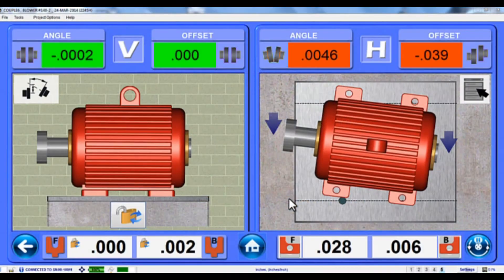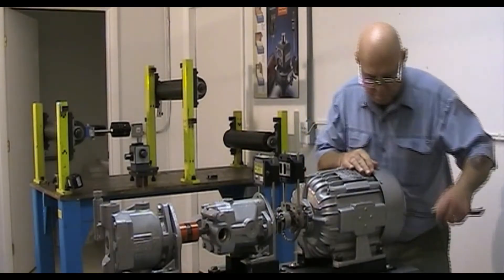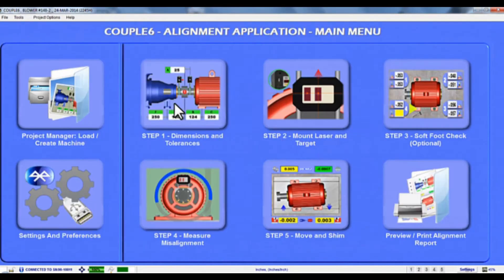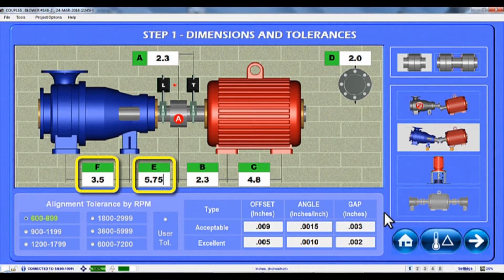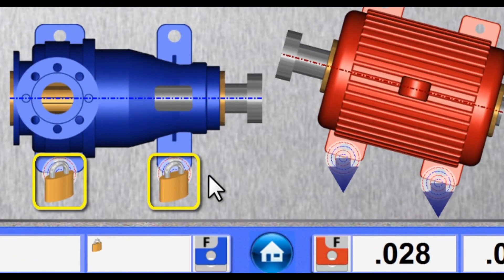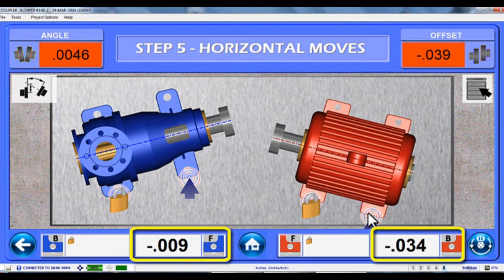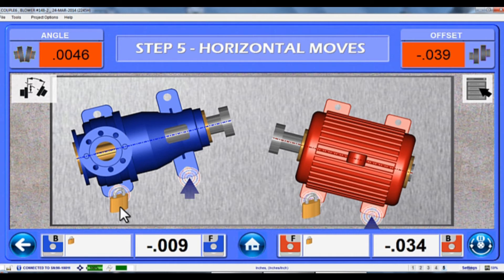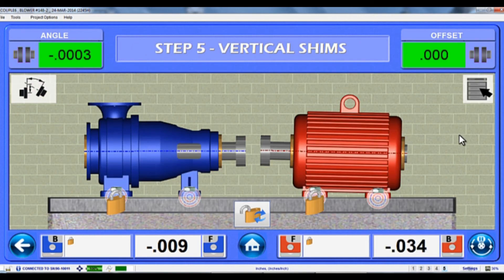Couple6 Software: Bolt Bound™ Move Screen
Here is another X-Series™ video short showing what to do if you run out of bolt hole space to align the motor - we call this being Bolt Bound. Our Step 5 Bolt Bound™ allows you to enter the pump-side dimensions in the Step 1 Dimensions screen and when you get back to the move screen, Couple 6 allows you to lock and unlock different combinations of motor/pump feet to see which combination minimizes the moves and hopefully aligns the motor without having to break out the drill or portable milling machine.  The Bolt Bound move screen is fully live so when you adjust the motor, the values and motor graphics update as you adjust the motor.